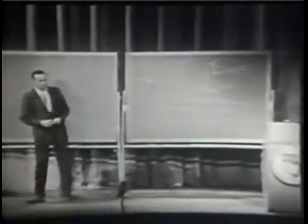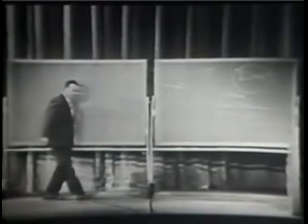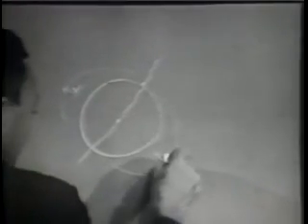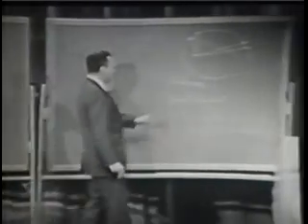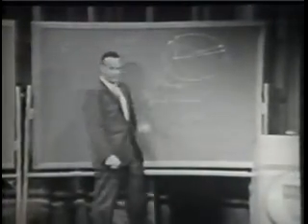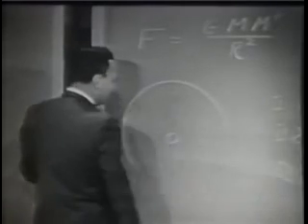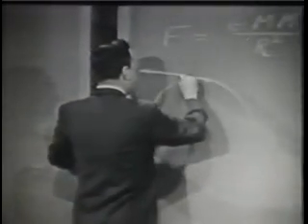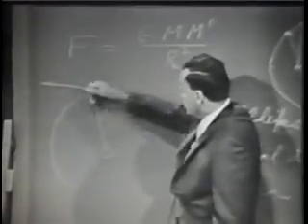Richard Feynman tries to teach Bill O'Reilly science.